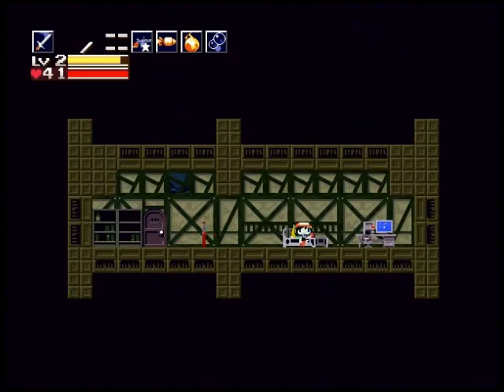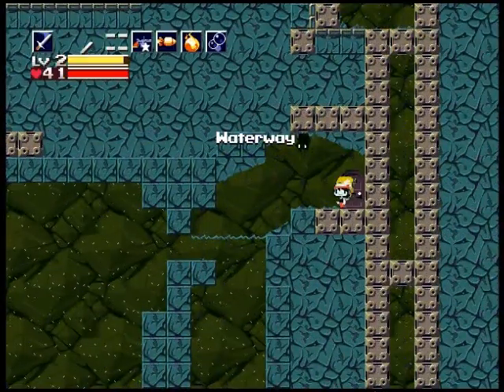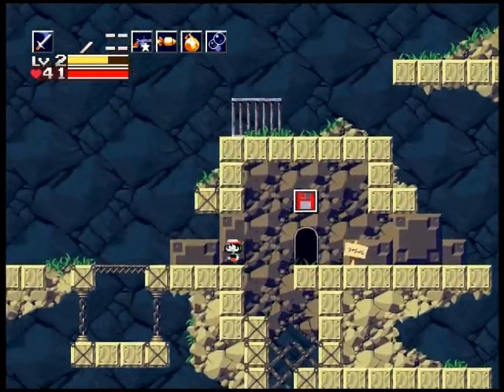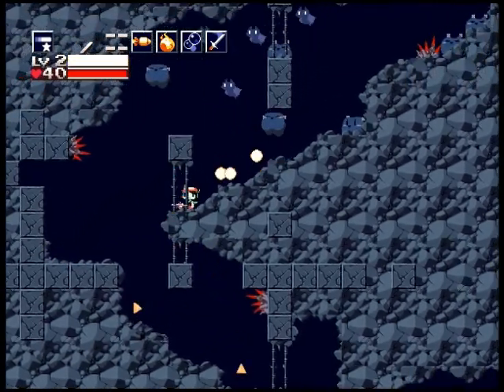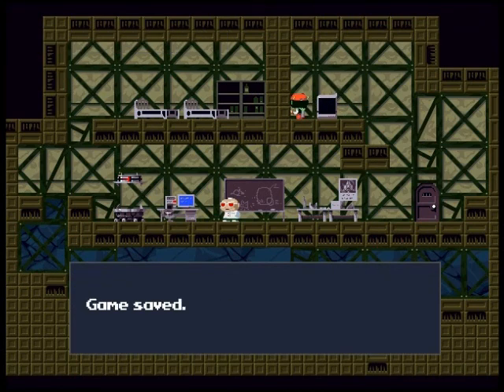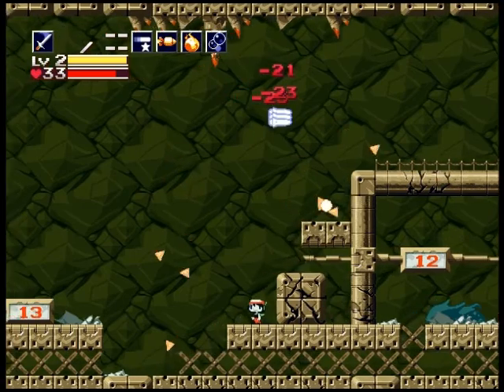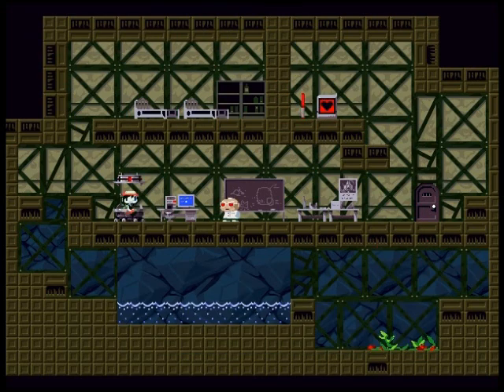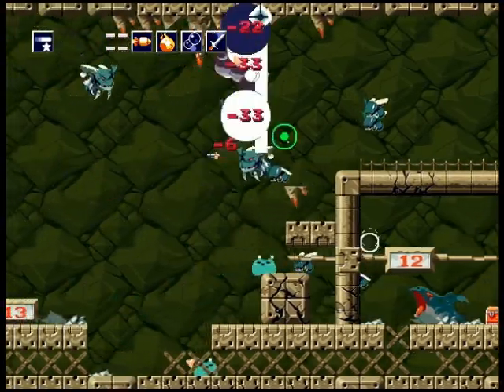Lets Play Cavestory+: Part 24 (Corridor of Fails)